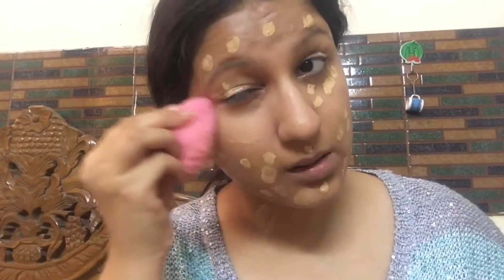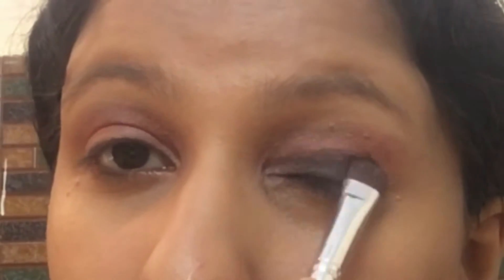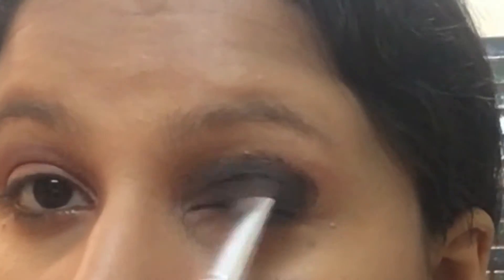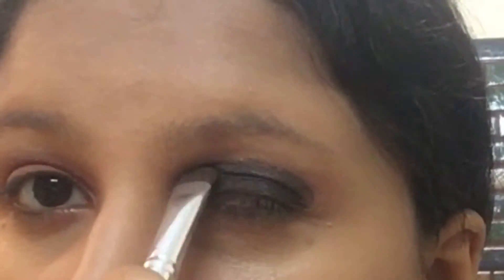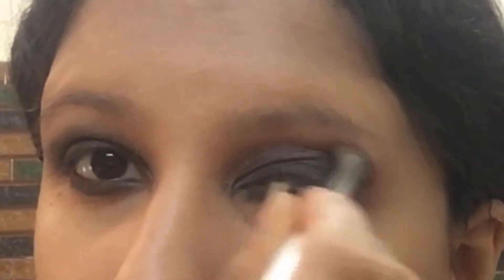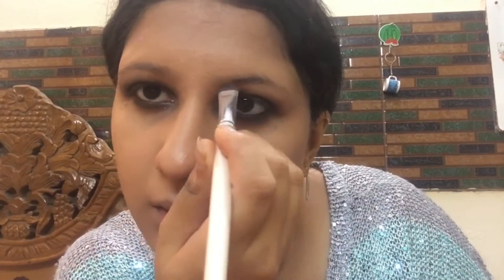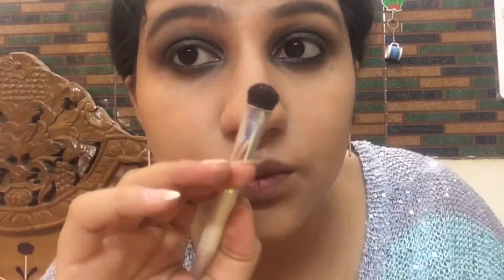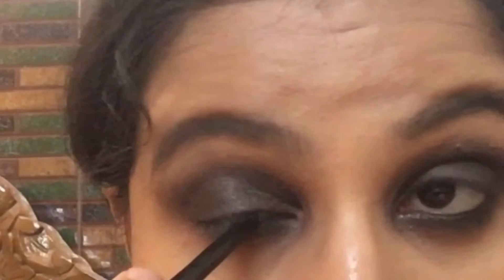Deepika Padukone IIFA 2016 EID inspired makeup tutorial/ easy smokey eyes for monolids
Deepika Padukone inspired makeup tutorial IIFA 2016

Eid 2016 inspired makeup tutorial

Celebrity makeup tutorial

Bollywood actress makeup tutorial

smokey eyes for small eyelids monolids

smokey eyes nude lips

easy smokey eyes tutorial

quick smokey eyes tutorial

Eid makeup tutorial using minimum products

quick EID makeup

Priyanka Chopra IIFA 2016 inspired makeup tutorial

makeup for indian skin

Indian makeup channel

Asian beauty channel

give me a thumbsup

stay blessed
live healthy
look gorgeous

Stay Blessed
Live healthy Look Gorgeous
- by Vartika Anand